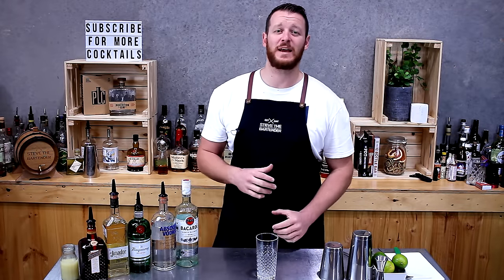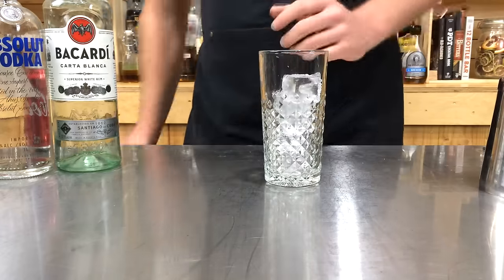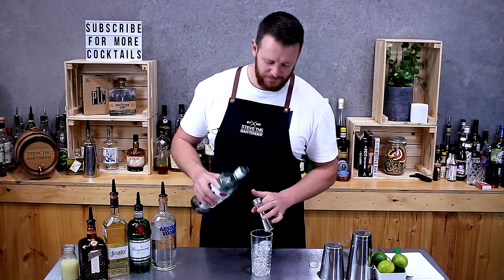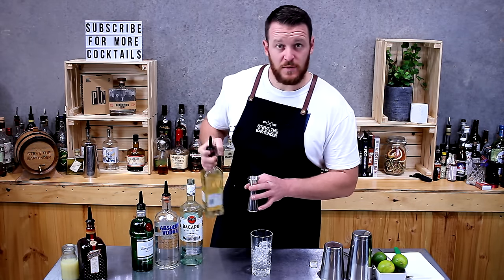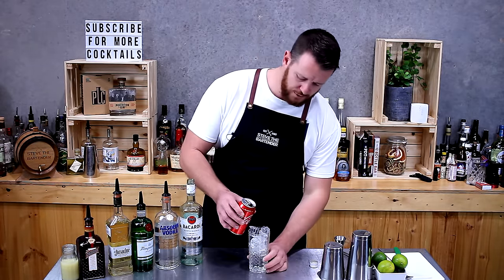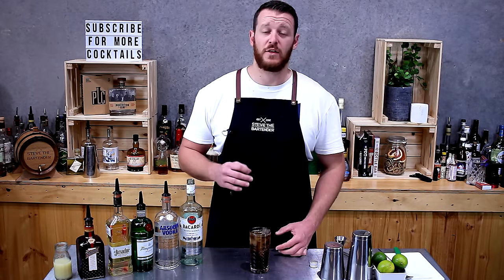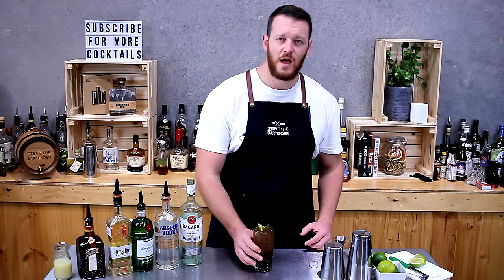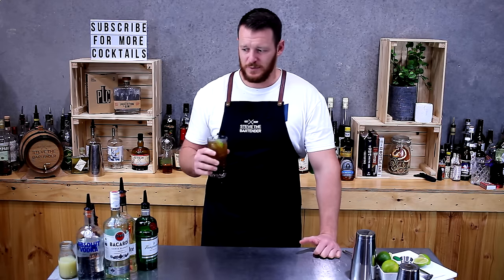Long Island Iced Tea Cocktail Recipe - SO BOOZY!!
Not for the faint hearted! The Long Island Iced Tea drink contains the majority of your spirit cabinet including white rum, vodka, gin, tequila & triple sec, in equal parts.

READ THE PINNED COMMENT FOR THE ORIGINS AND VARIATIONS OF THE LONG ISLAND ICED TEA.

INGREDIENTS
- 15mL White Rum
- 15mL Vodka
- 15mL Gin
- 15mL Tequila
- 15mL Cointreau
- Coke
- 22.5mL Fresh Lemon Juice

HOW TO
1. Add all the ingredients to a high ball or cooler glass, leaving the lemon juice until last
2. Garnish with a lime wedge